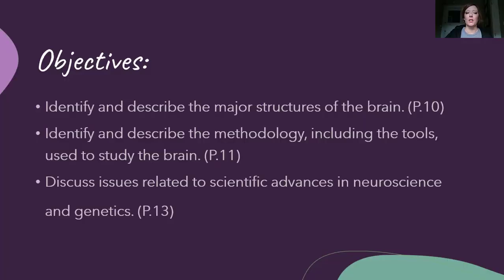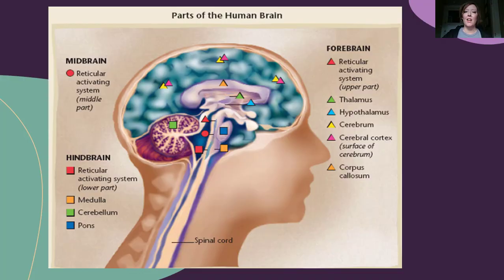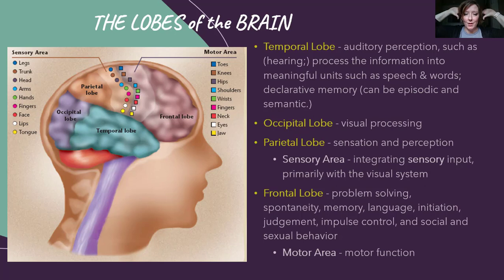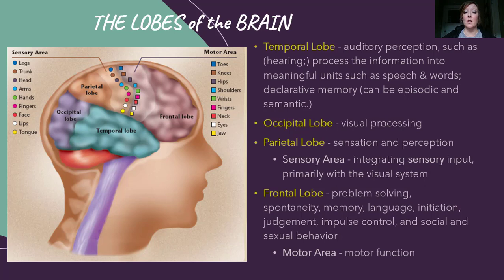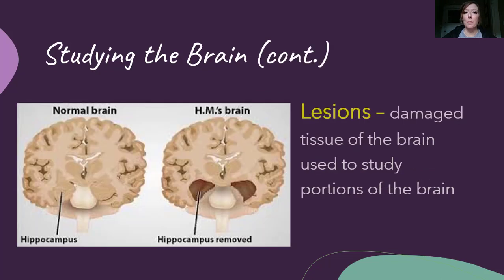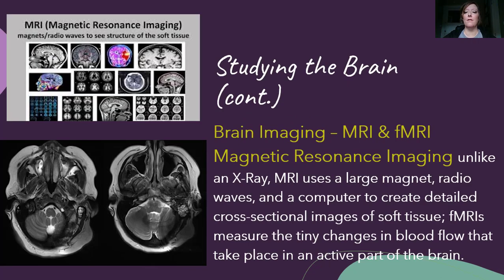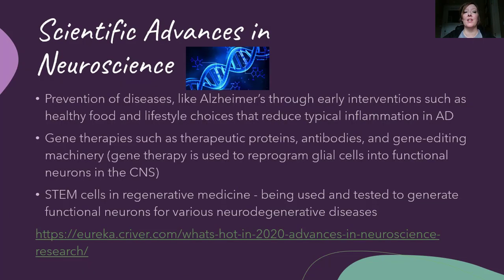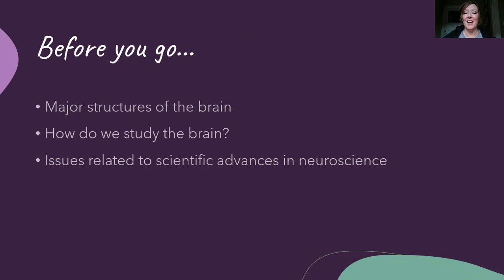Flipped Psychology Unit 2 - Section 2: The Brain and How We Study It by Christine Lee